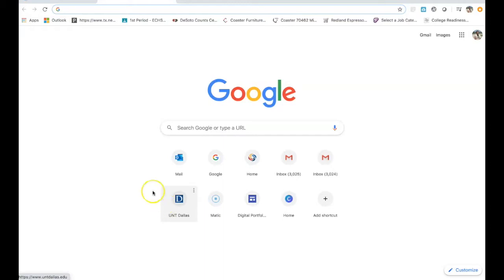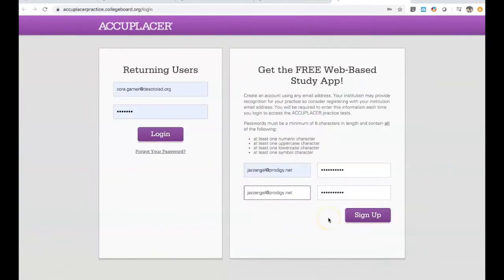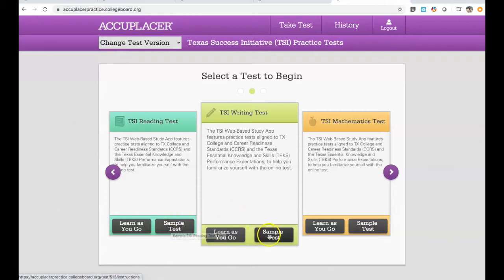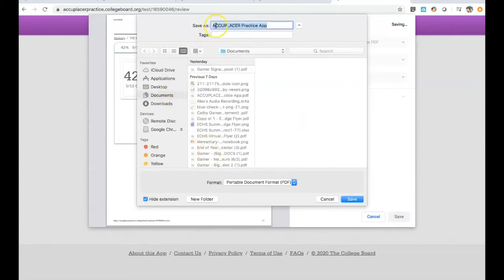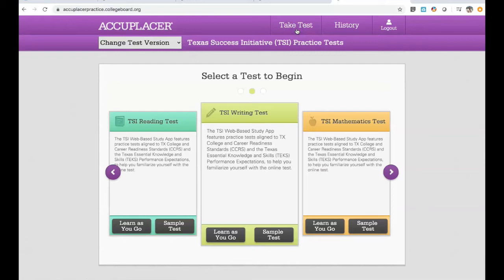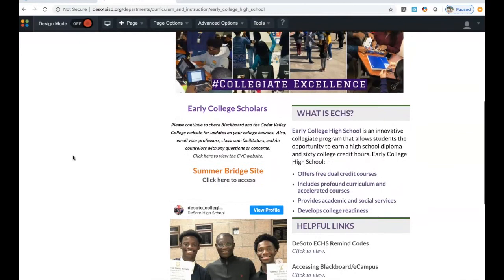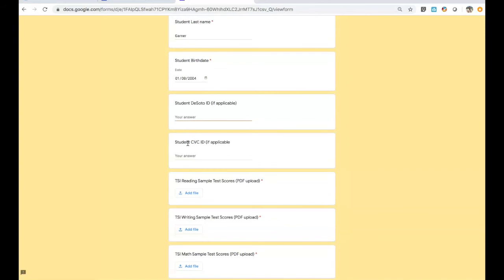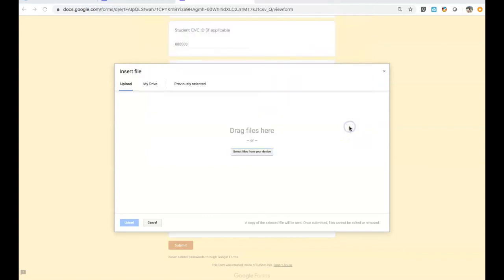TSI Sample Test (Instructions)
Intended for DeSoto Early College High School students. This video provides instructions for the following:

-Accessing Accuplacer's TSI Sample Tests
-Saving TSI sample test scores
-Uploading scores to the DeSoto ECHS website